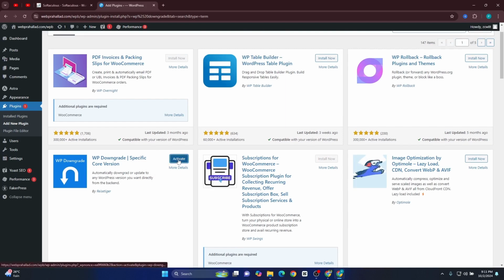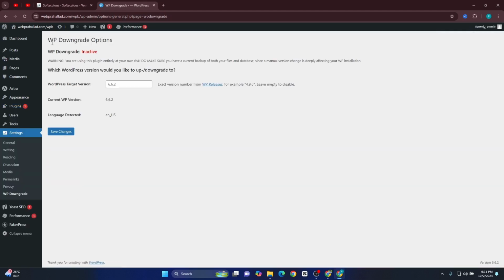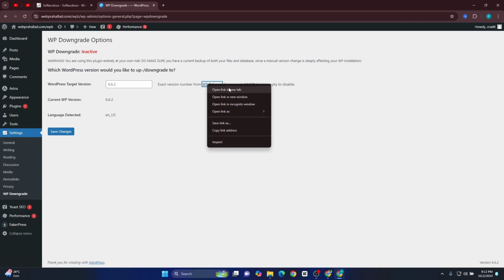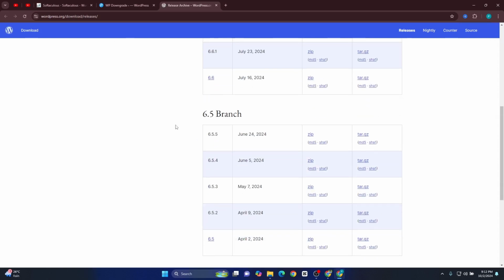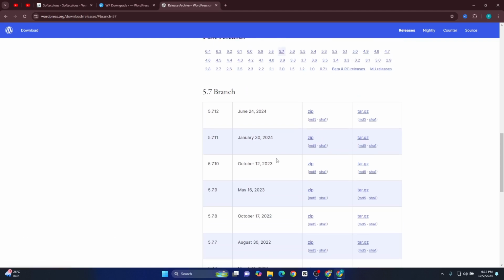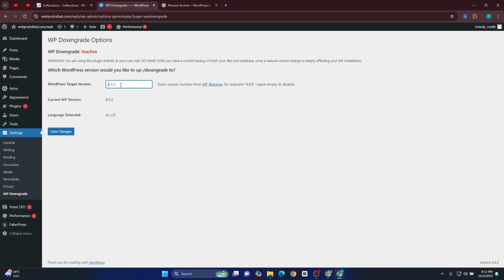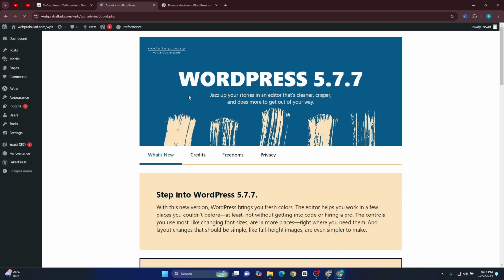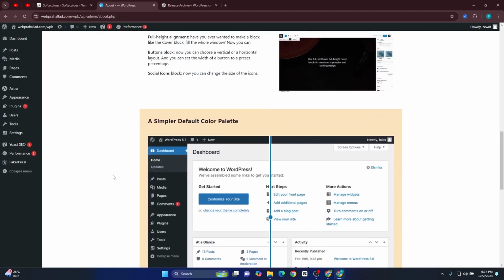How To Downgrade WordPress Version - Full Guide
Need to downgrade your WordPress version? This tutorial walks you through the process of safely reverting to an earlier version, ensuring your website remains stable and functional. Learn the steps to back up your site and switch versions without hassle!